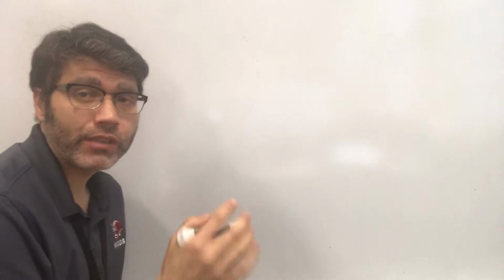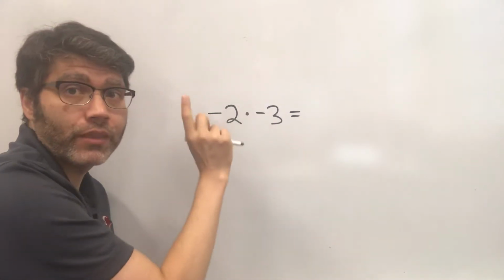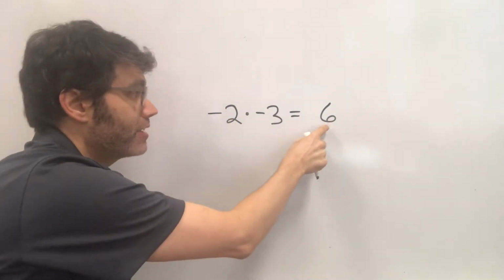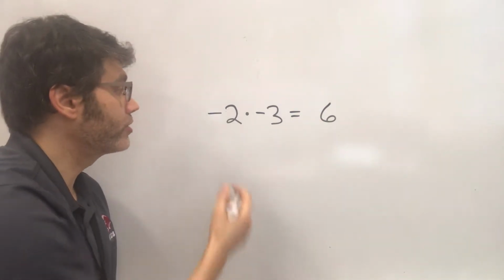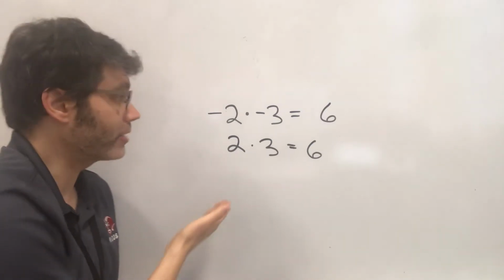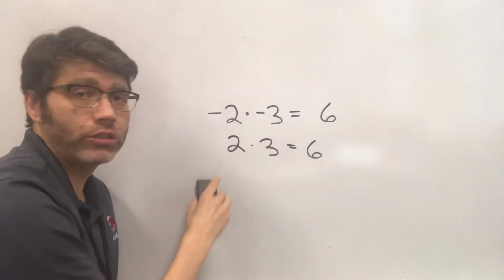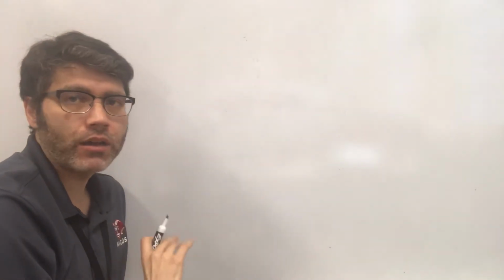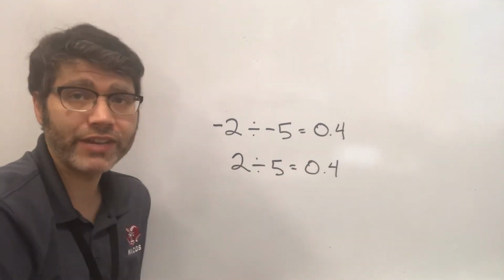Integer Operations Part 1